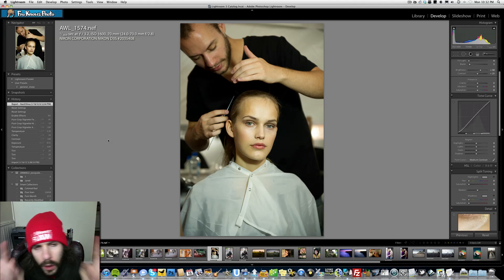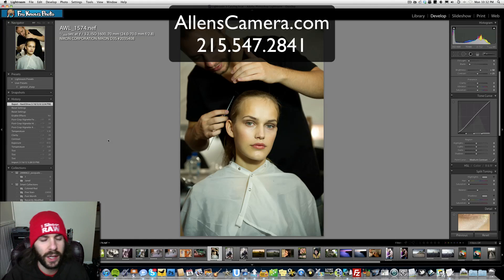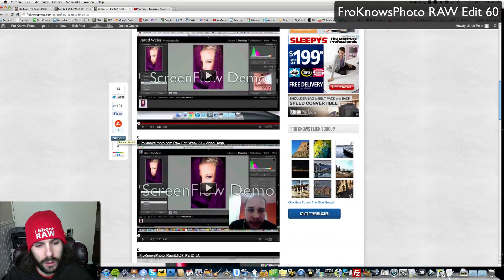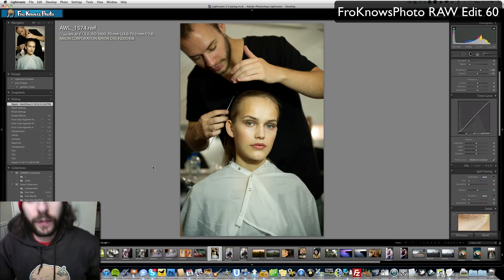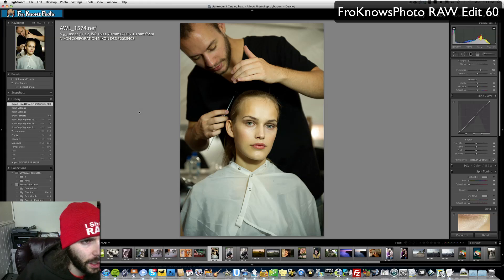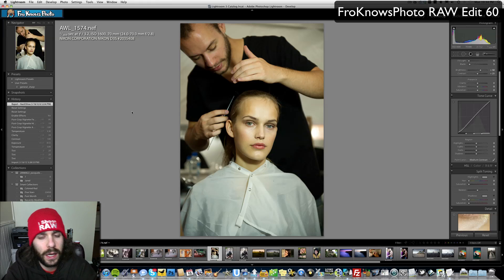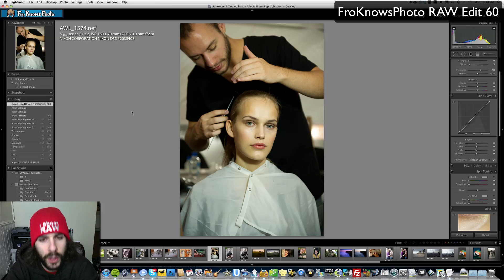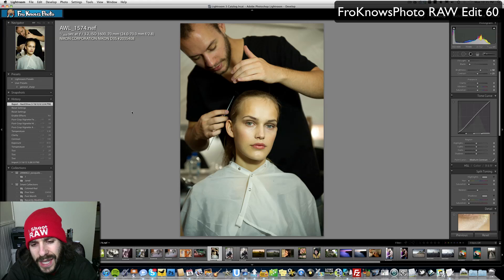RAW Edit of the WEEK 60 - Photo Editing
CLICK HERE to access this weeks RAW FILE

This weeks file is care of Adam Lerner from a past fashion week in NYC.  It is a behind the scenes shot taken with his Nikon D3s and 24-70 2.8.  There are plenty of directions you could take this image weather it is black and white, color or something even more extreme.

Lets see what you come up with!!!